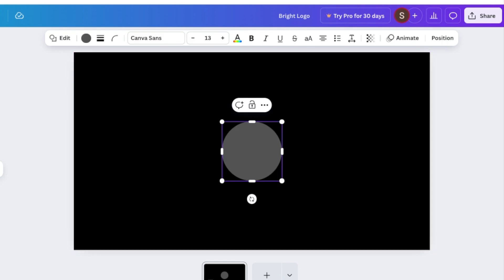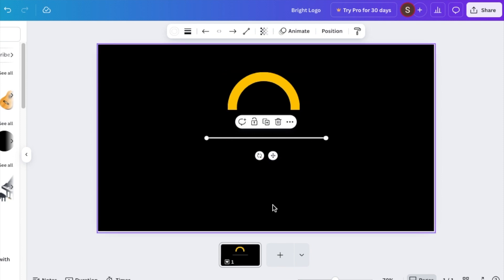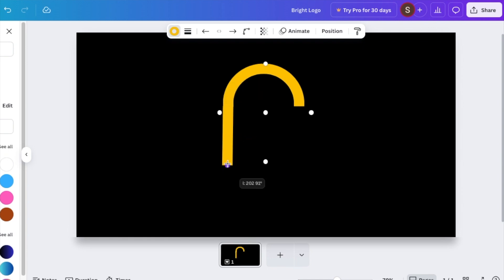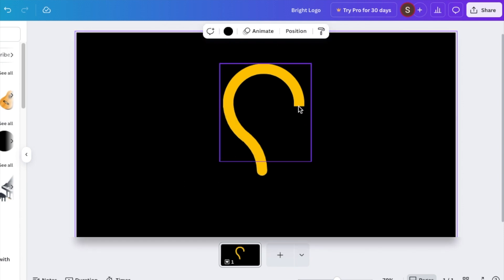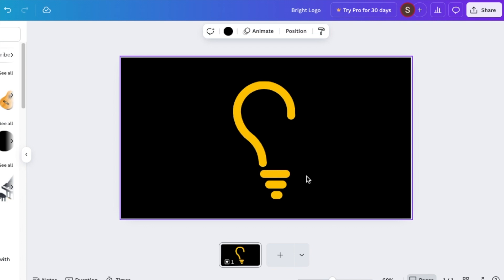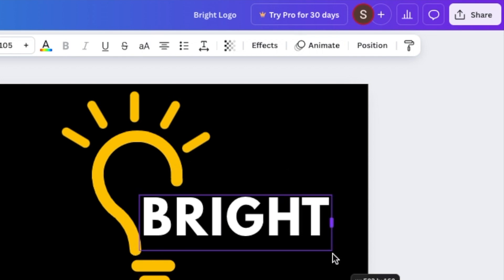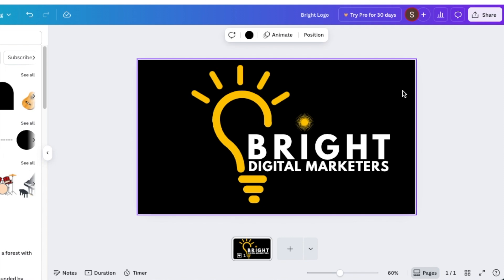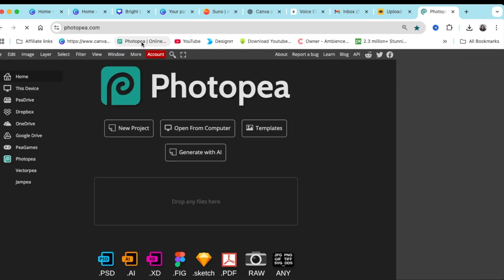Want Professional Logo Designs FREE? Learn Canva Shapes Secrets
Using only Shapes, create this 3D Logo design with your Canva Free account and design stunning creations.